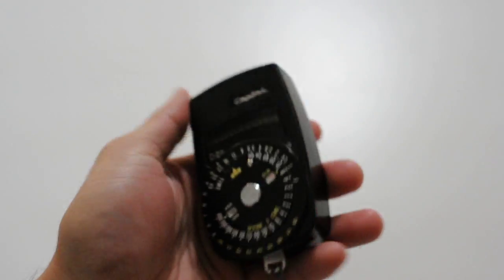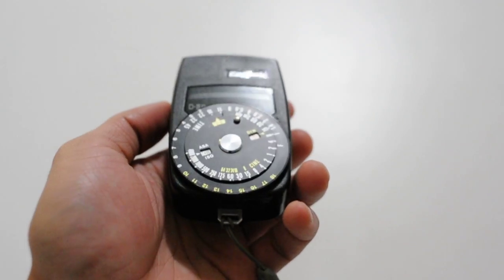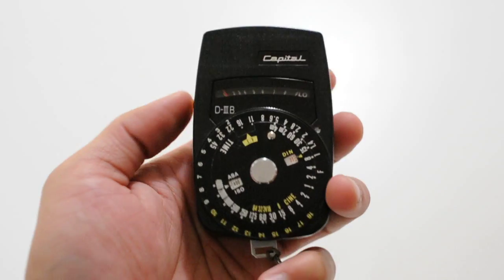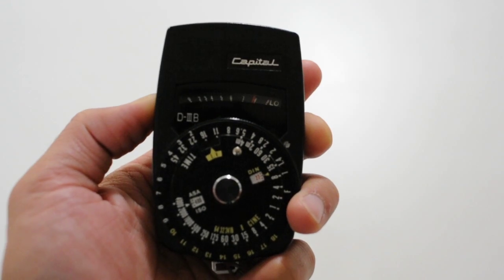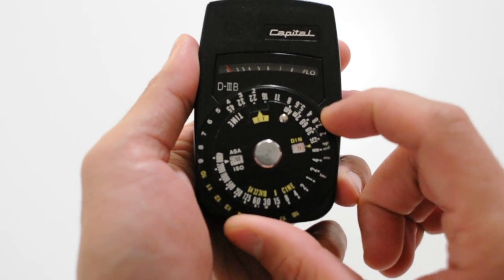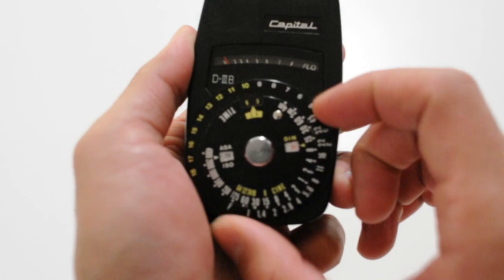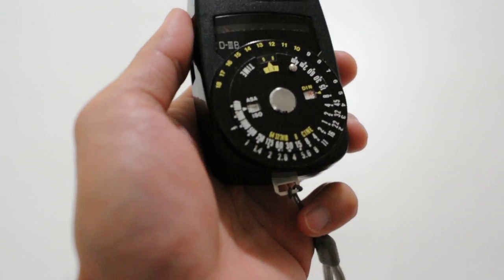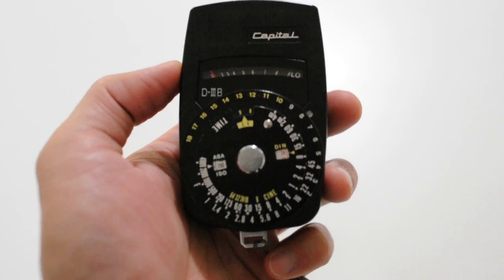Capital D-3 B Light Meter Review